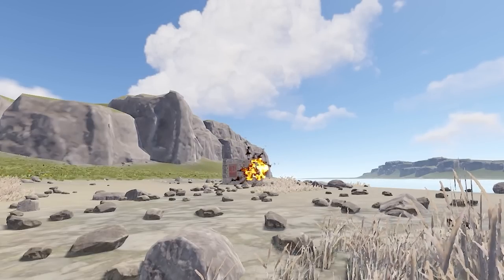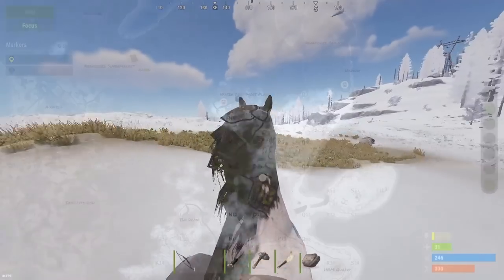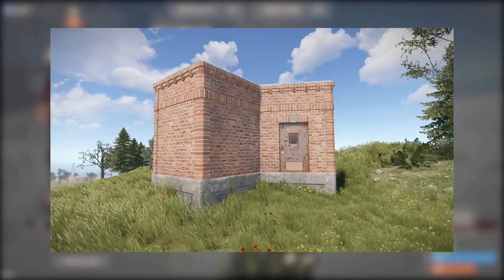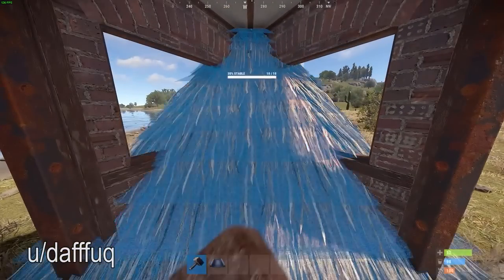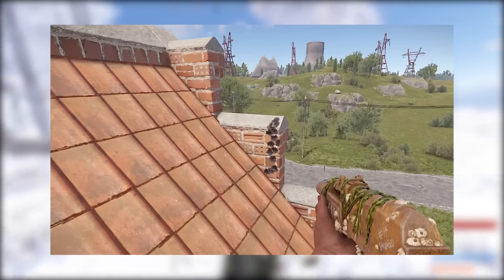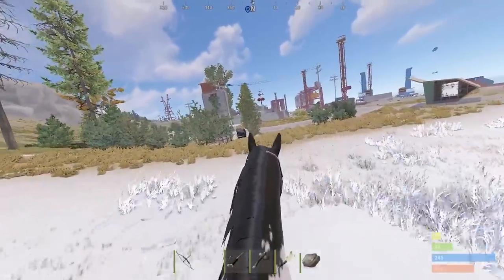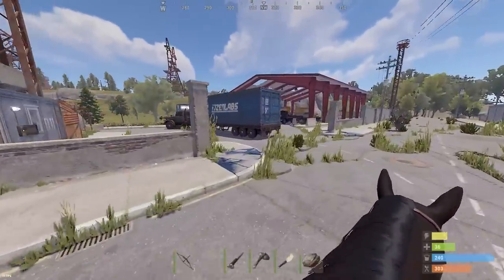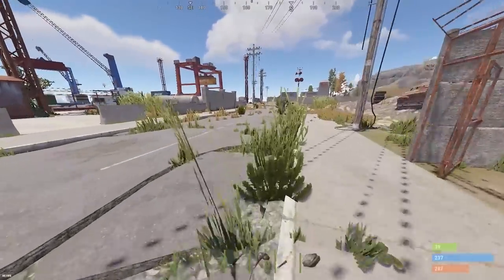is Rust adding ANOTHER pay to win skin?